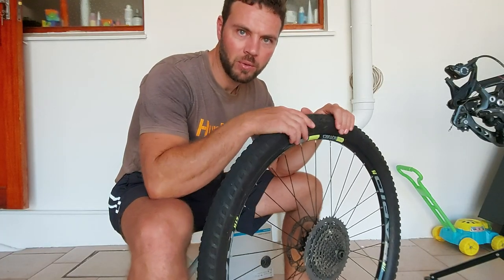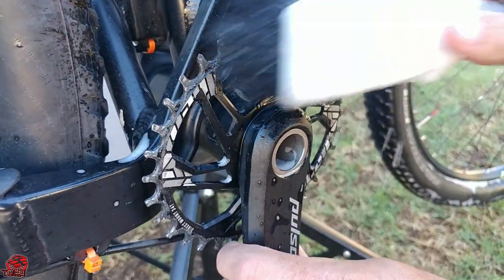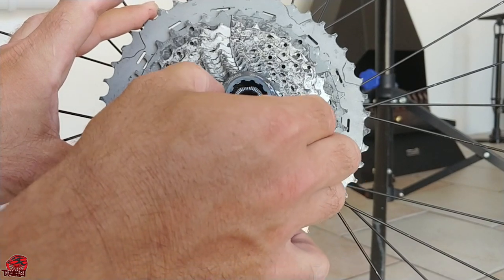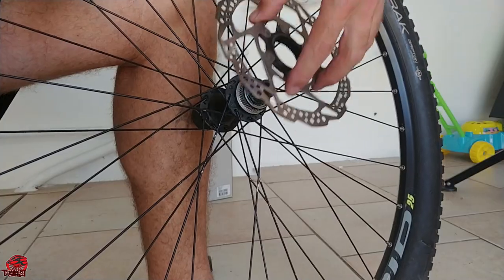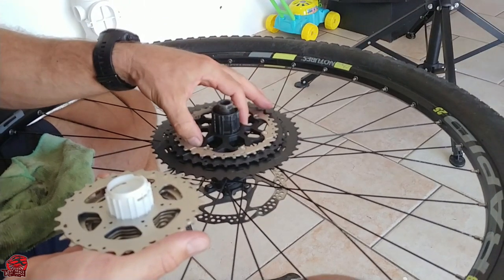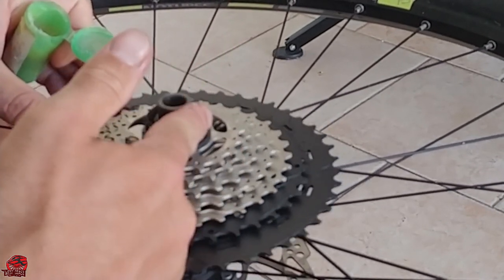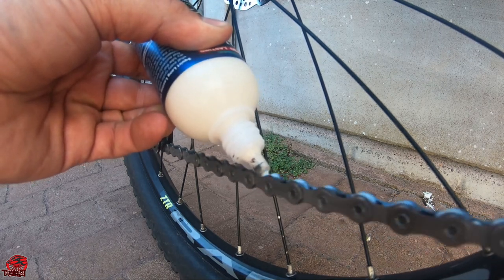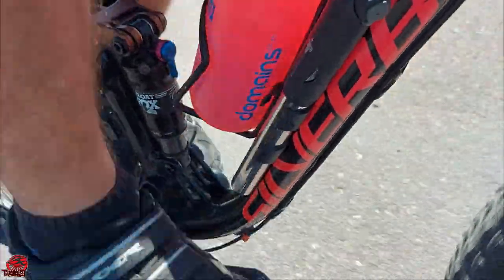Replacing my Shimano XT Cassette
After measuring a chain and then replacing it, I came to the realization that my cassette is worn out on the gears and that I need to replace it as well. So I ordered the part and in this video I am taking you through the process of replacing my cassette.

I hope you enjoy the video as I put it together. Share if you know someone who would also like it. Follow the link to my channel